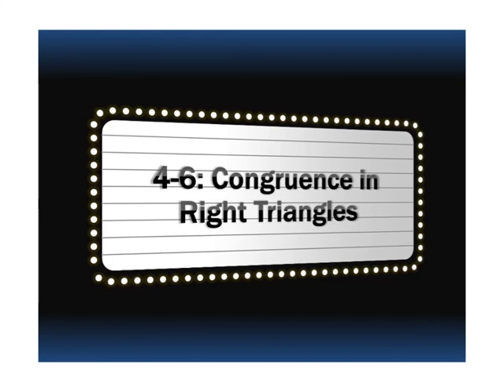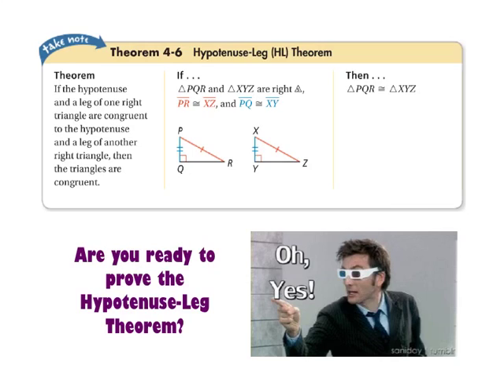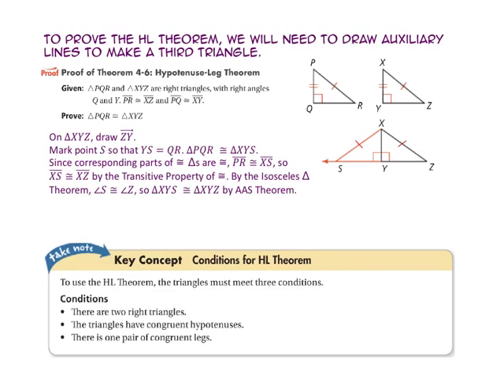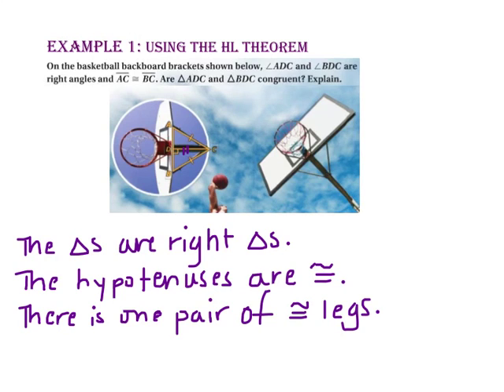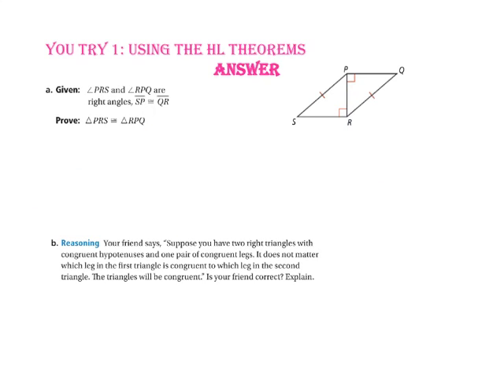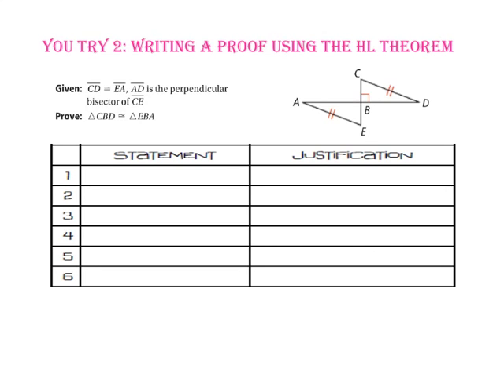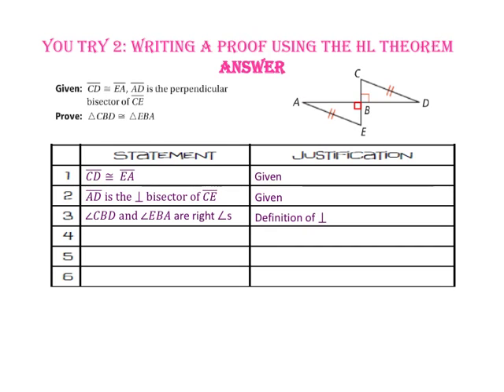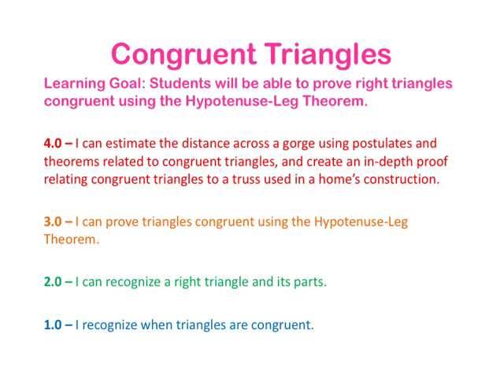4-6: Congruence in Right Triangles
Students will be able to prove right triangles congruent using the Hypotenuse-Leg Theorem.